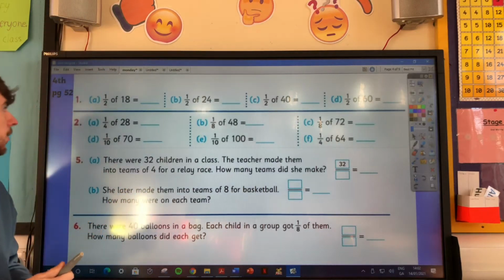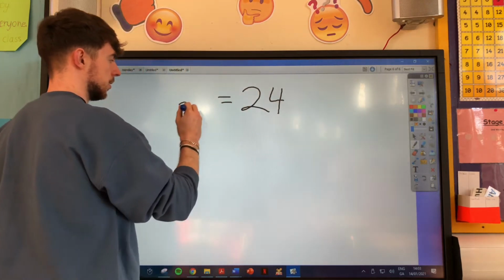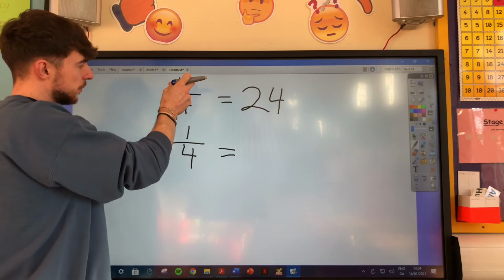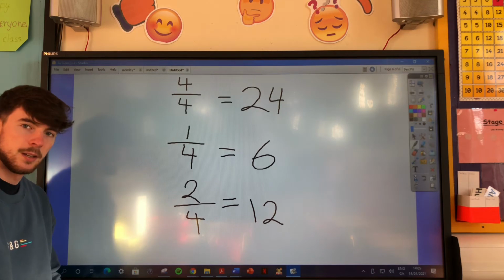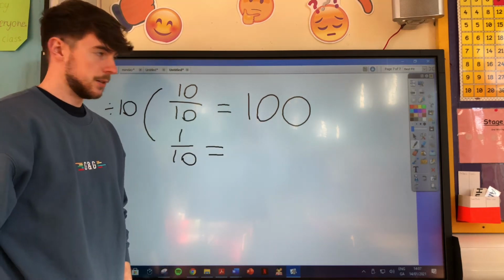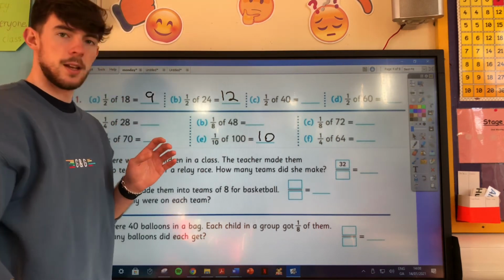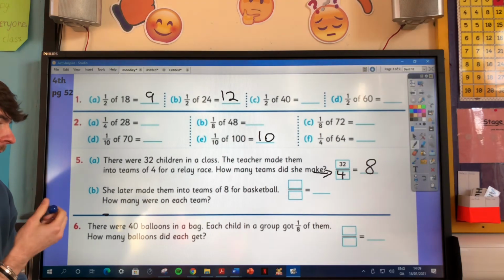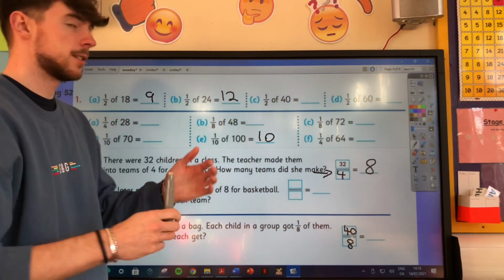4th Maths 2